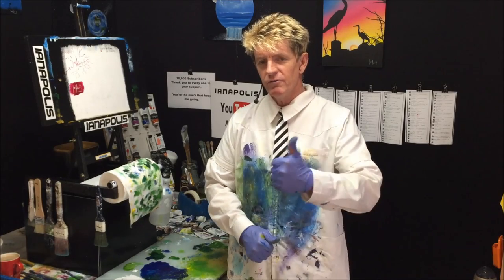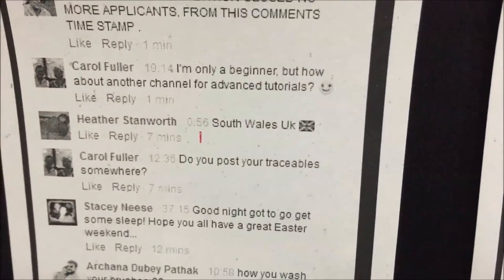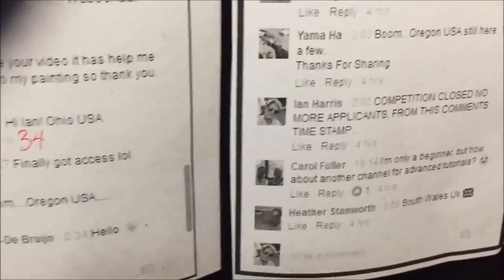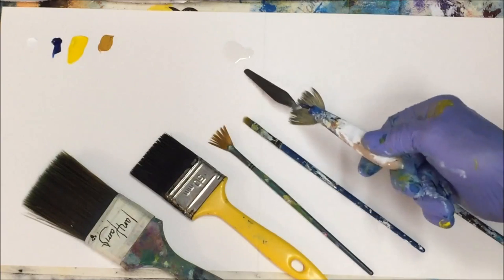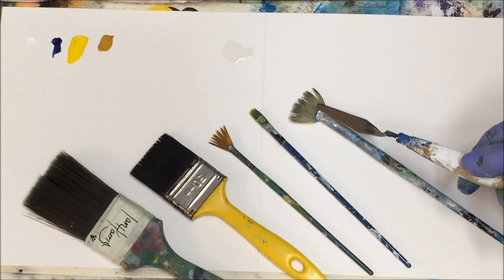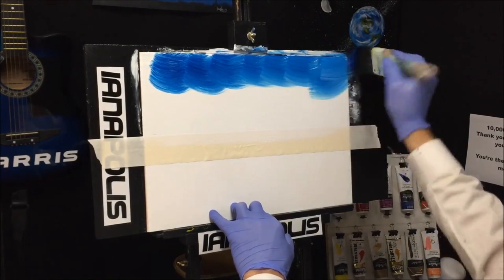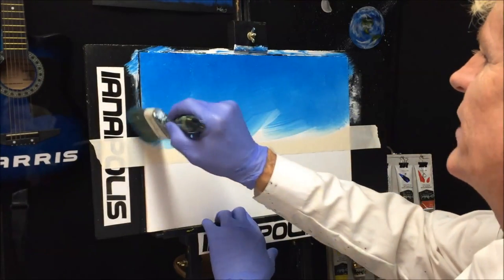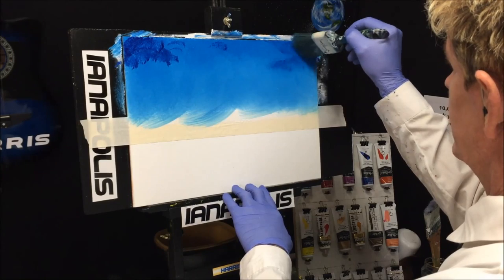#89. How to paint a ocean wave (Tutorial)"Acrylic"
here is a link for the bloopers of this video, be sure to subscribe there this was my FB live give away i held on my FB page, winner and other subscribers have been mentioned in this video.